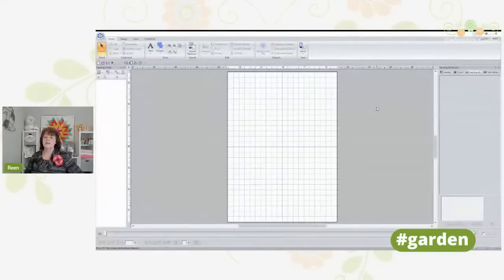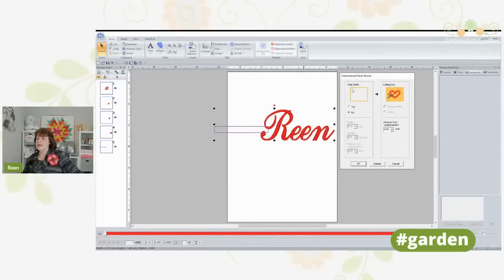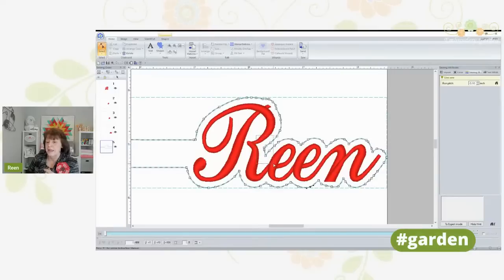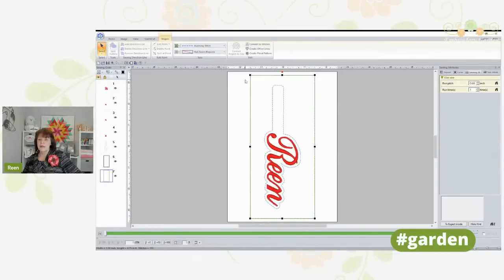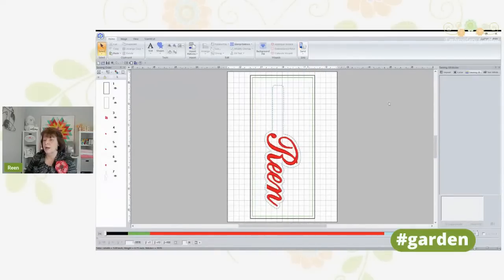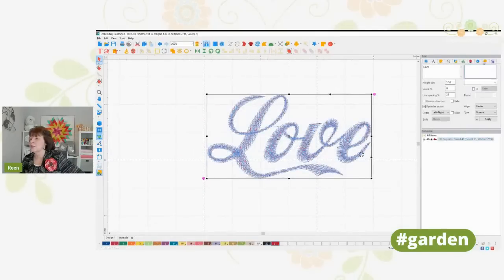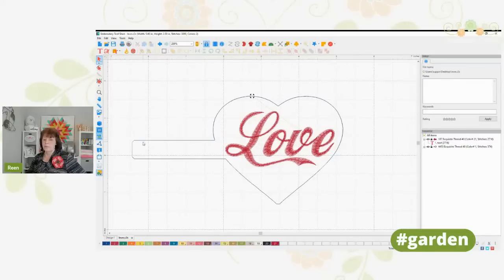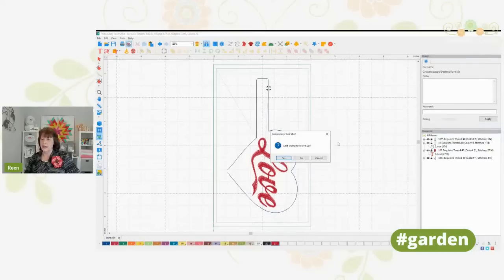Embroidery Garden January Demo - Design Your Own Key Fob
Reen will show you the steps to create a custom key fob using any name in PE Design 11. It's quick and easy. She'll design it and stitch it out on marine vinyl.

Links to things I'll be using during the January Demo on Creating Custom Name Key Fobs on 1/28/23 at 10:00 am central.

PE Design 11 (Note other software can be used, but I'll be demoing using Brother software)

Tearaway stabilizer

Marine Vinyl or cork or any non-fraying sturdy material

3/4" swivel hook

The Embroidery Garden KAMSnap Bundle is available from KAMSnaps.

Optional: Leather punch